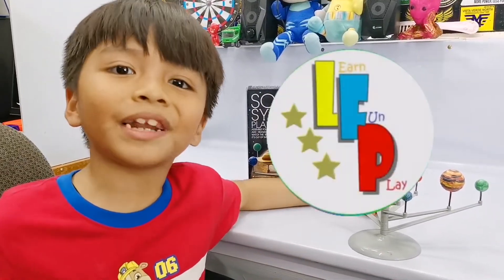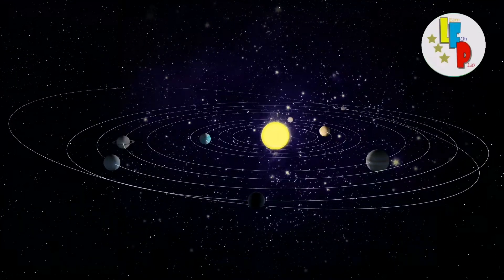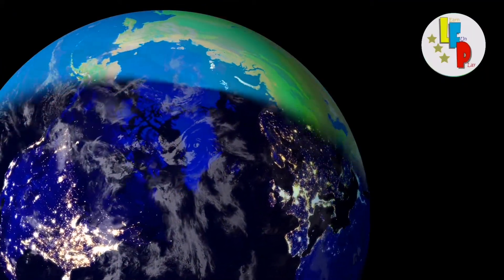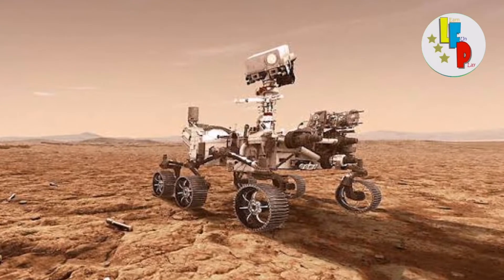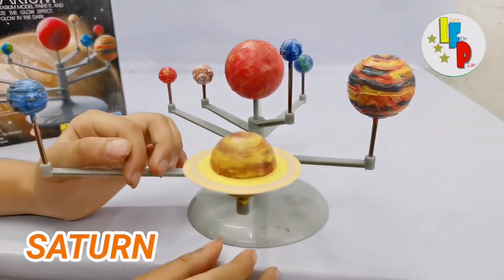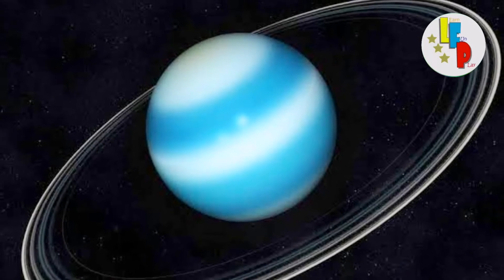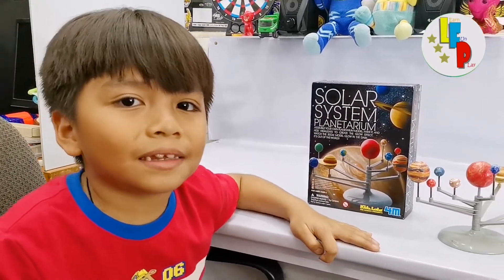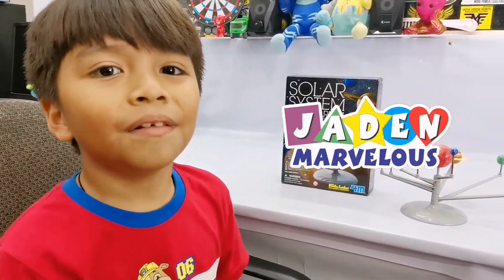Let's Learn about the planets with Jaden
Hello kids

Learn Fun and play TV presents you

Planets and Solar System by Jaden Marvelous Channel